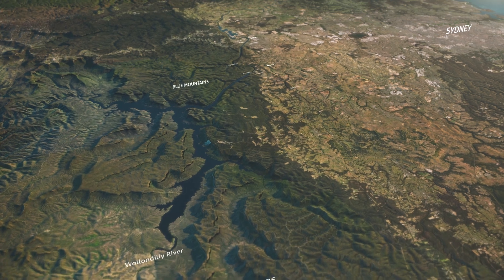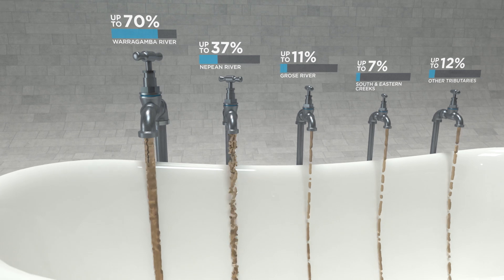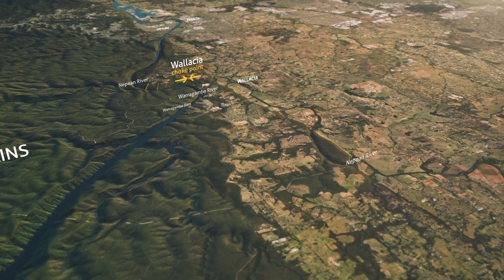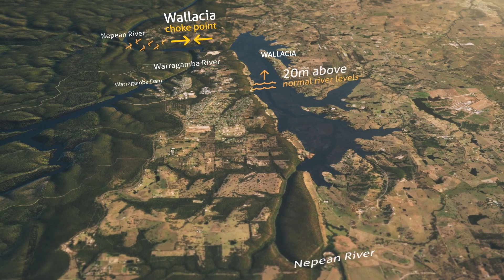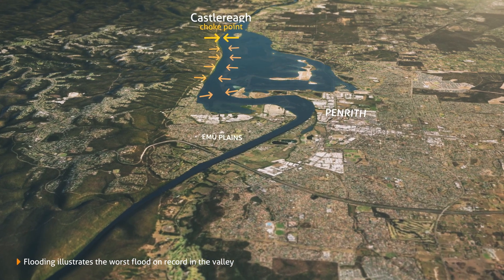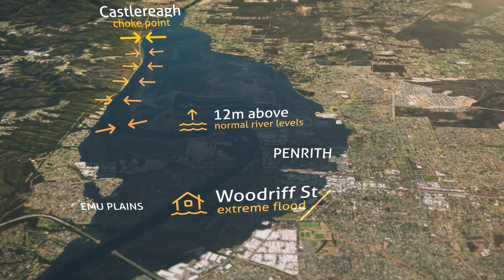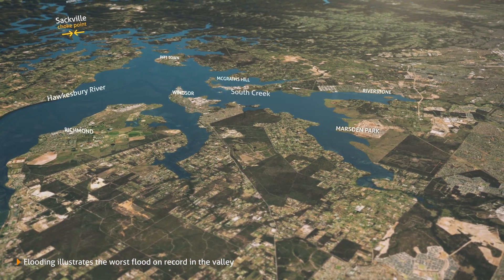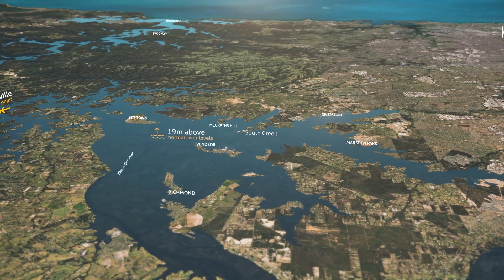Why Hawkesbury-Nepean floods are so dangerous - no subtitles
Learn how the unique ‘bath tub effect’ in the Hawkesbury-Nepean Valley causes floodwaters to back-up and cause deep and dangerous flooding.